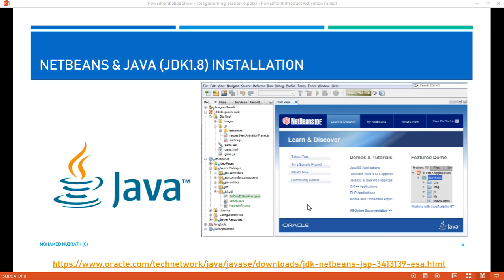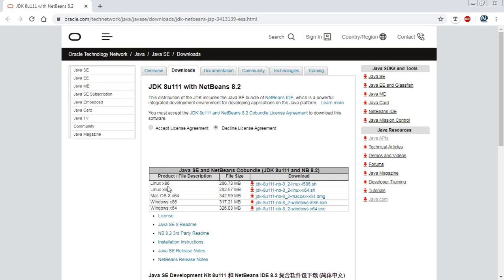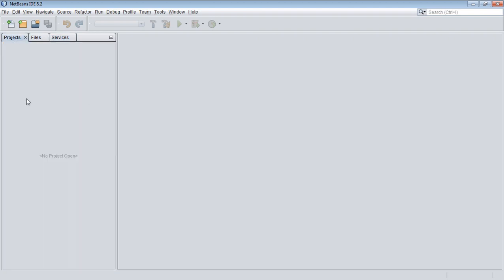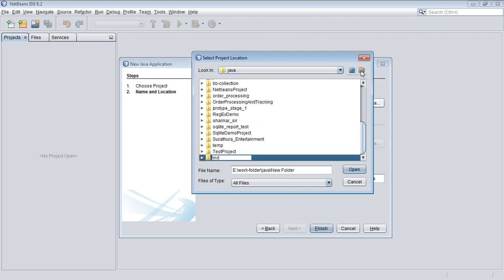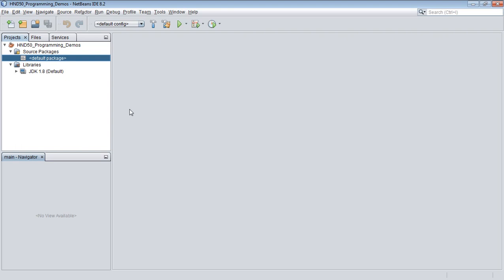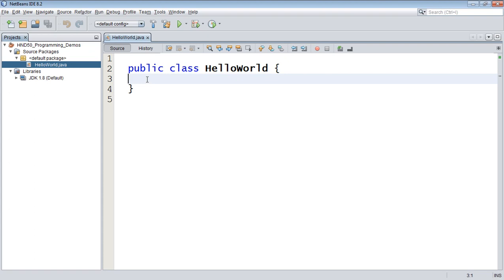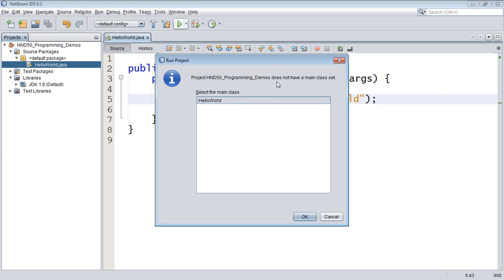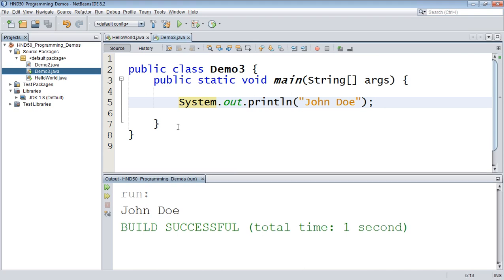Installing NetBeans & JDK Bundle and Creating The First Java Project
In this video I discuss about Where to and how to download NetBeans IDE bundled with Java JDK1.8 and install.
Then how to create your first NetBeans project, what a NetBeans project is,
and how to create you first Java Program in NetBeans IDE

Very Easy